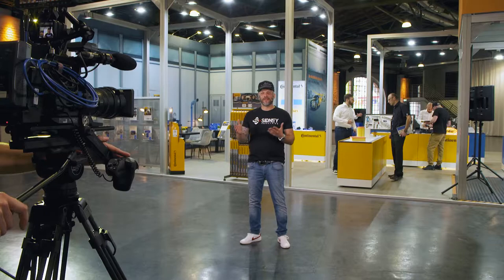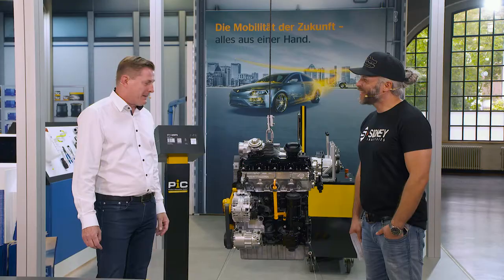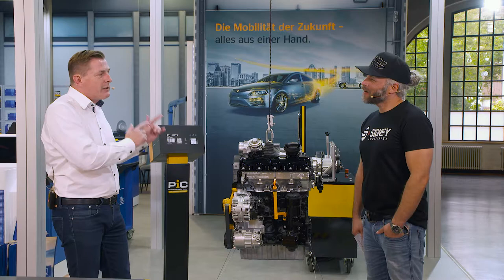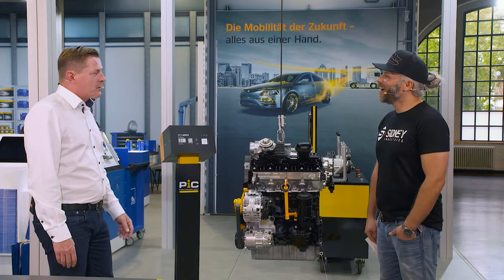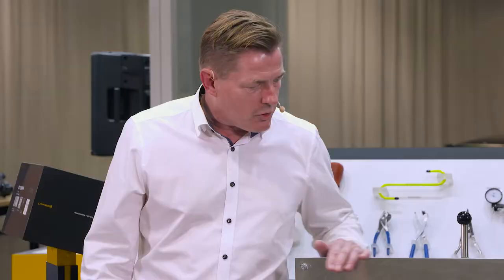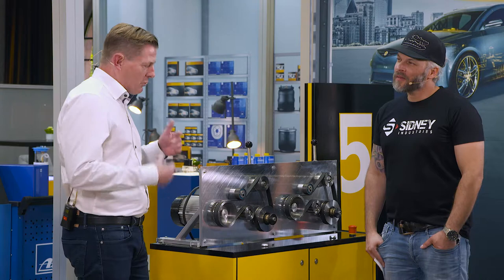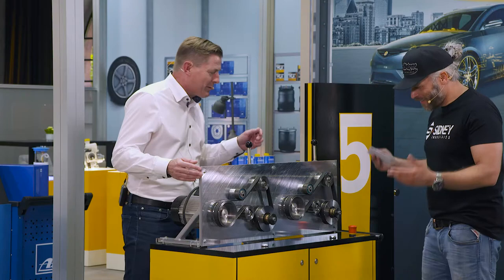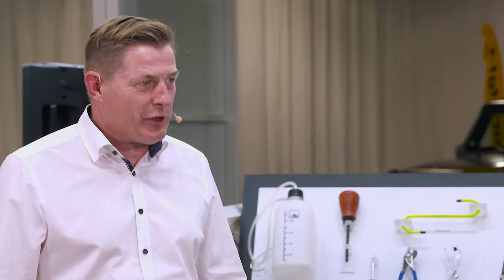[EN] Exhibition report with Sidney Hoffmann - The belt drive component special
Unfortunately there are no in-house exhibitions at the moment, but we have set up for you anyway. Sidney Hoffmann visited our colleagues and took a closer look at the belt drive components for the aftermarket.